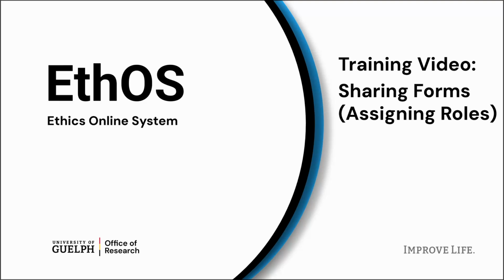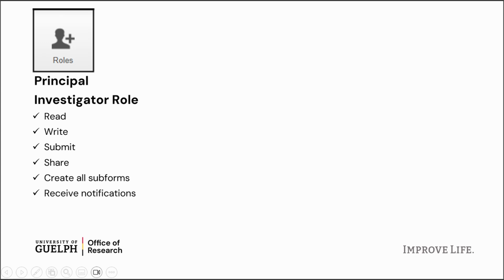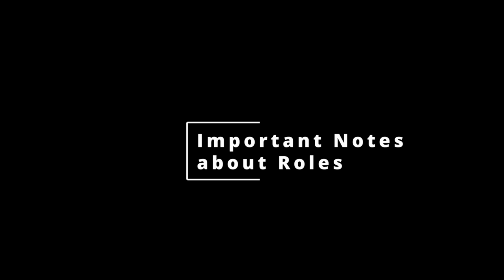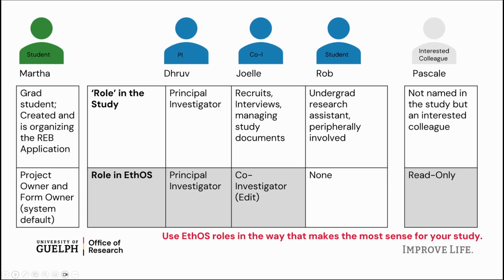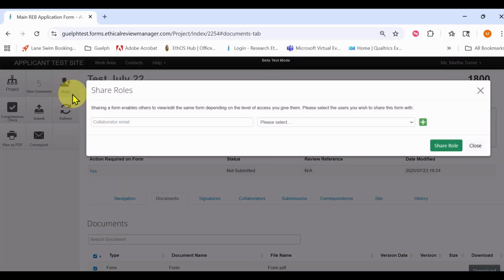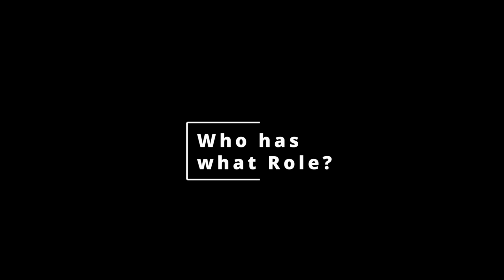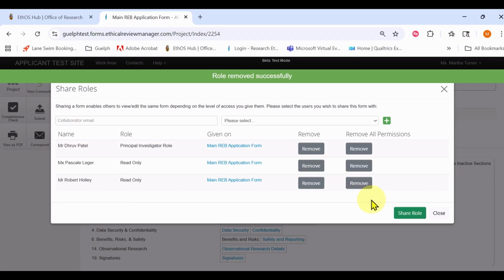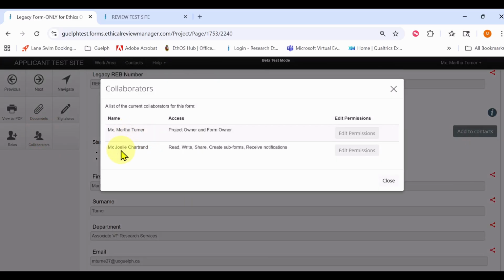Sharing Forms Assigning Roles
This video is a basic overview of how to assign roles so that your study team members or collaborators can access your REB applications in EthOS. Roles are used to share the entire project and all subforms, so they are an easy one-click solution with pre-set permission levels that ensure access will work as intended.

As of mid-August 2025, the previous ‘share’ function has been discontinued and roles are the only way to grant access. This video also covers how to remove and/or change roles where needed.

For a descriptive video and full transcript of this recording

Chapters
00:00 – Introduction
00:56 – Available Roles
02:05 – Important Notes about Roles
03:43 – Assign a Role
04:41 – Review Roles
05:18 – Adding, Removing, Changing Roles
06:11 – PIs & Legacy Applications